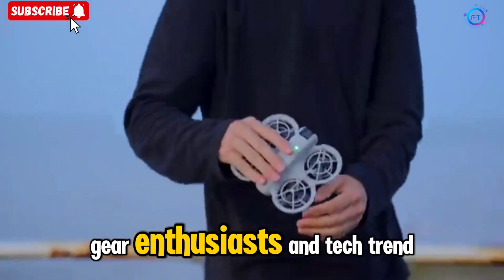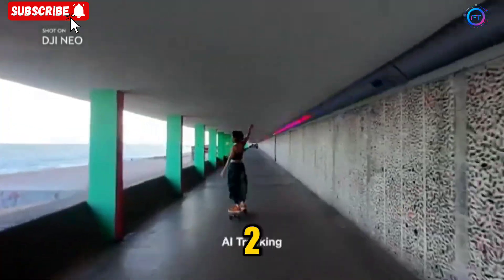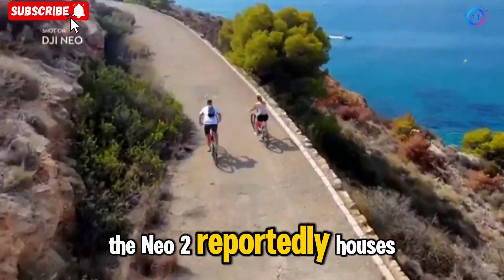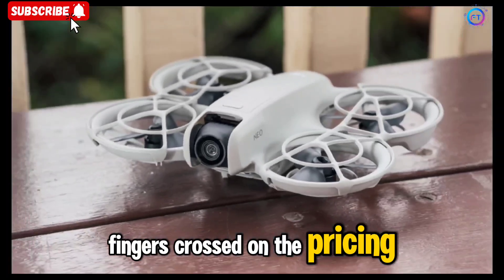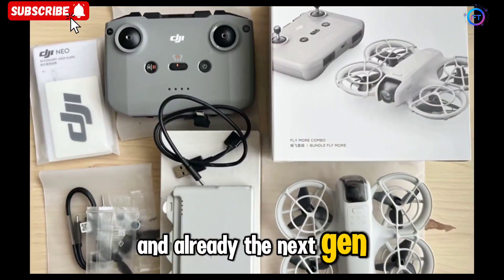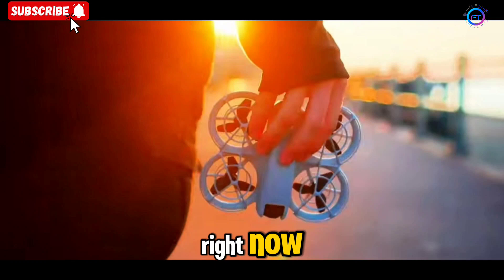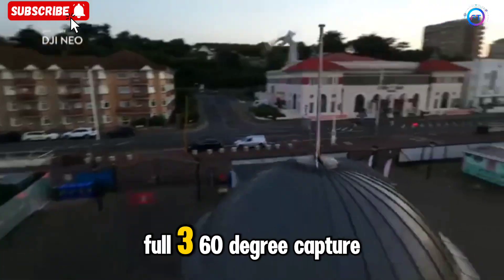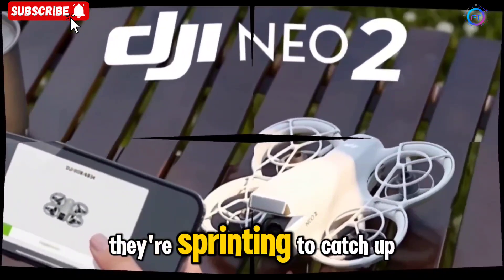DJI Neo 2 - NEW Official Confirmed Specs, Price & Release Date Unveiled!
DJI Neo 2 is finally official! In this video, we unveil the confirmed specs, price, and release date of DJI’s latest compact drone. Packed with cutting-edge features like upgraded camera performance, improved flight time, and intelligent AI tracking, the Neo 2 is designed for both beginners and professionals. Watch till the end for all the important updates and comparisons with previous models. Don't miss this in-depth look at DJI's most awaited drone of the year!